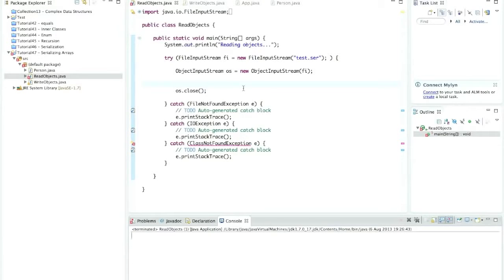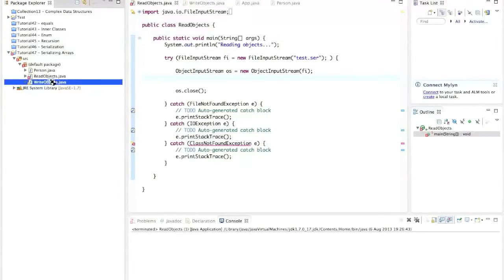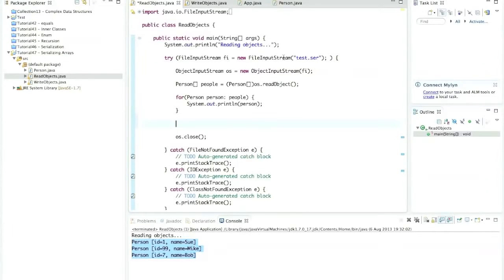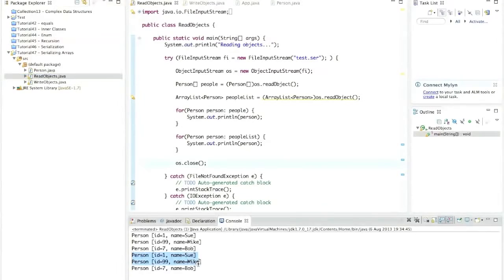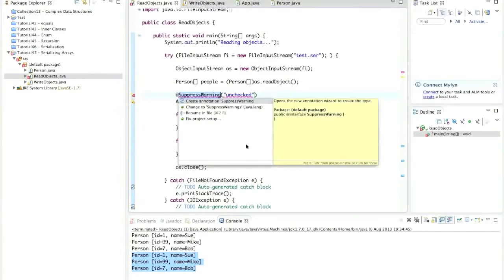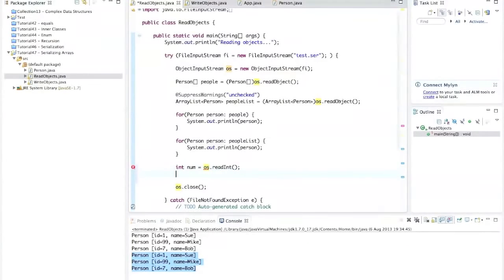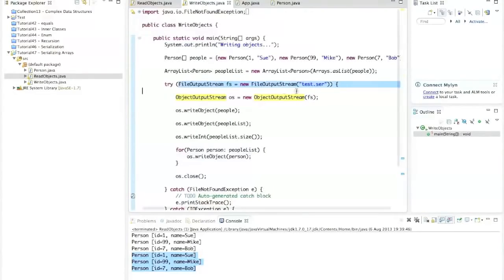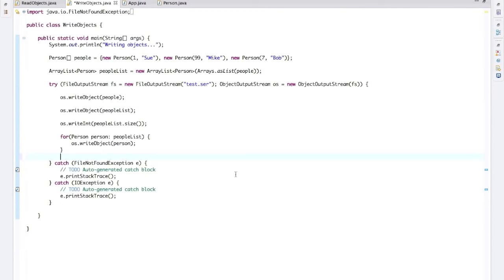Learn Java Tutorial for Beginners, Part 47: Serializing Multiple Objects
Building on the last tutorial, in this tutorial we'll take a look at how to serialize entire arrays or array lists, either all at once or object by object.